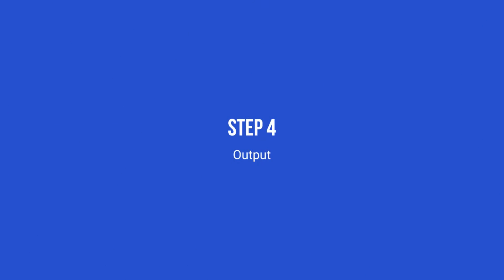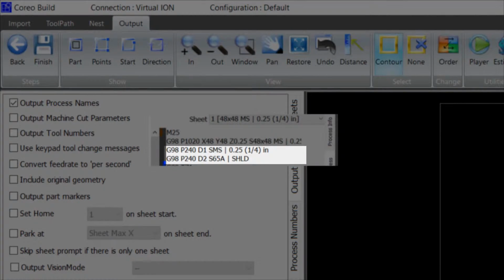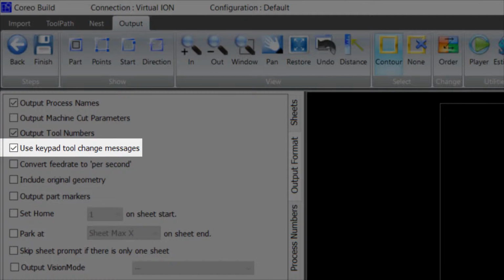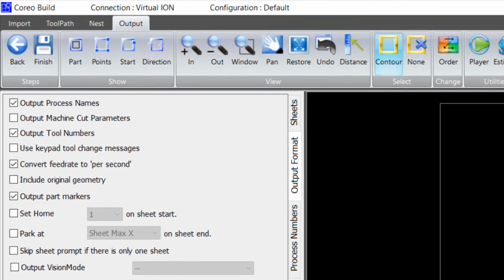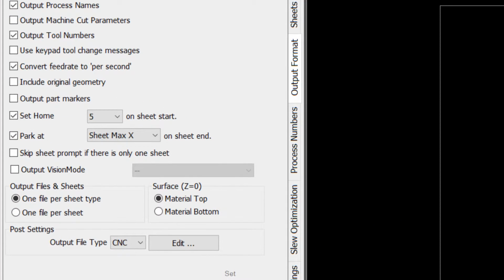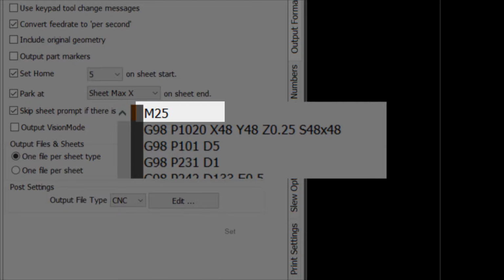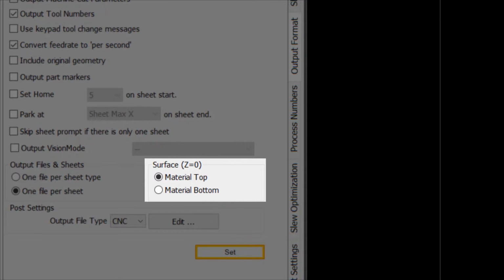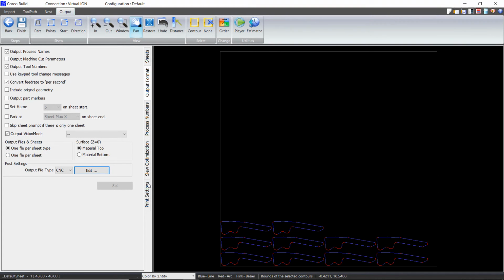Build: Step 4 - Output